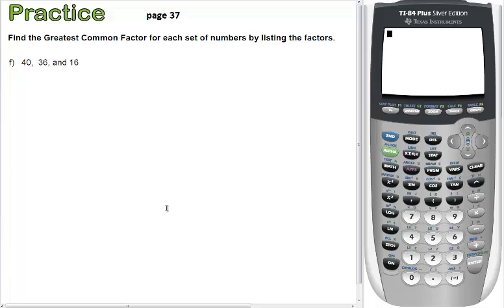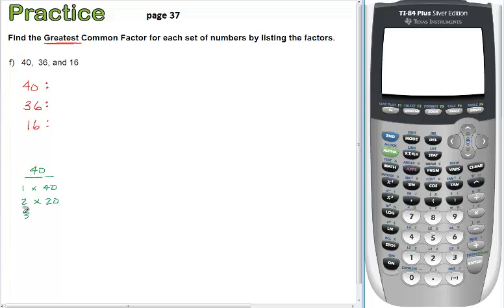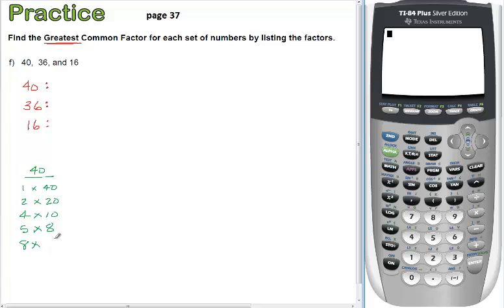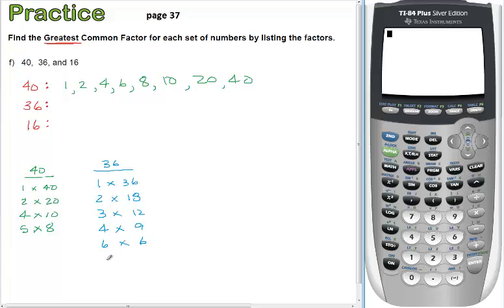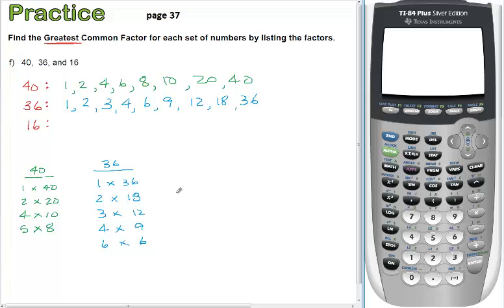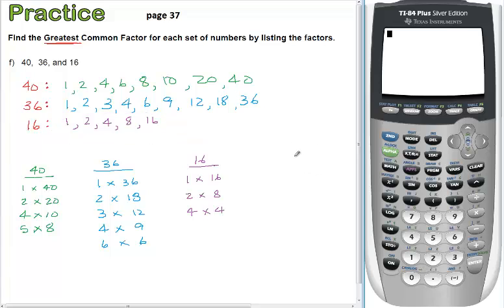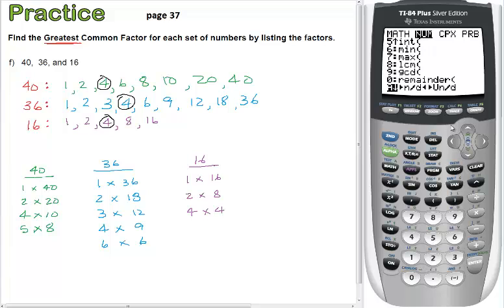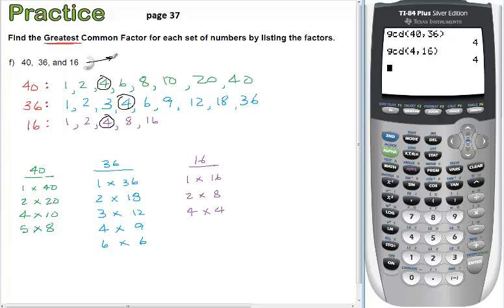ma1025 solution book1 ch2 page37 f